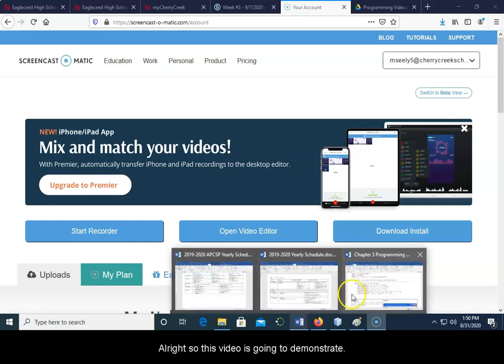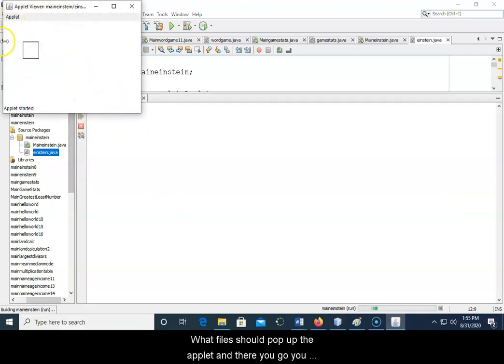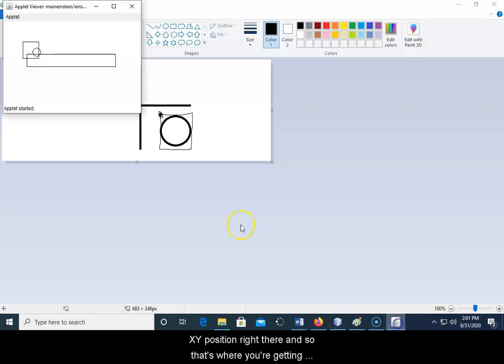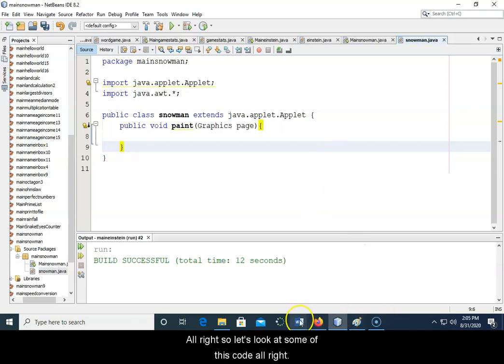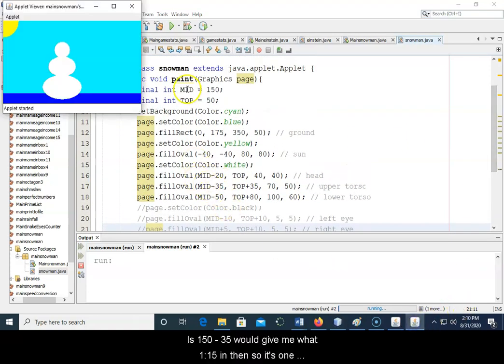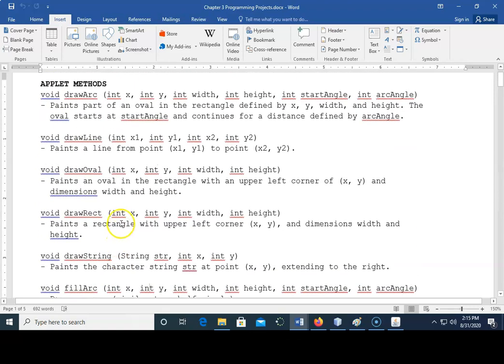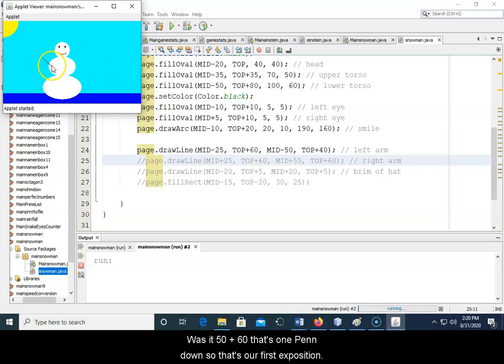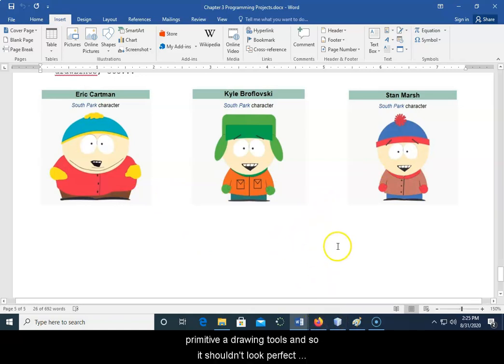Java - Lesson #6 - CH 3 Program Demonstrations - Einstein and Snowman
In this video I demonstrate basic drawing methods in Java including: paint(), drawArc(), drawLine(), drawOval(), drawRect(), drawString(), fillArc(), fillOval(), fillRect(), getColor() and setColor().  I demonstrate the methods with an Einstein and Snowman program.   The students are then required to create the modified snowman, face, house and South Park character.